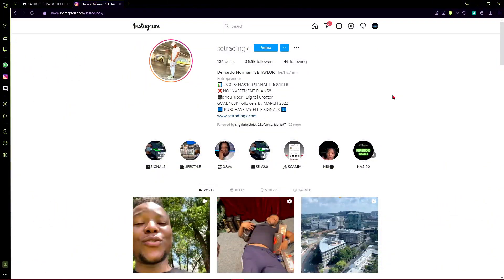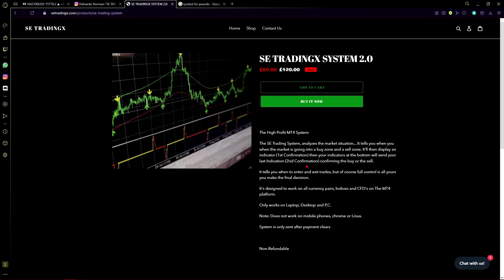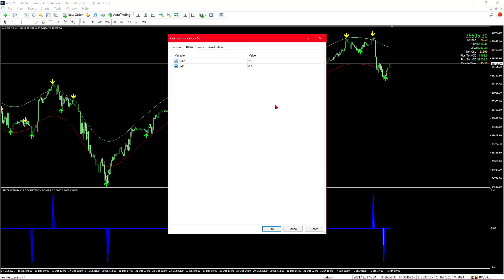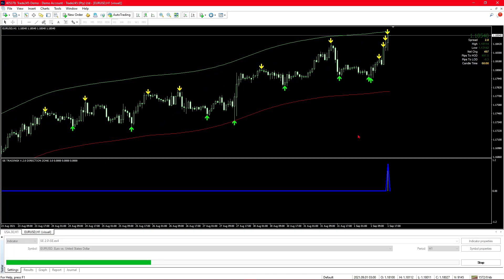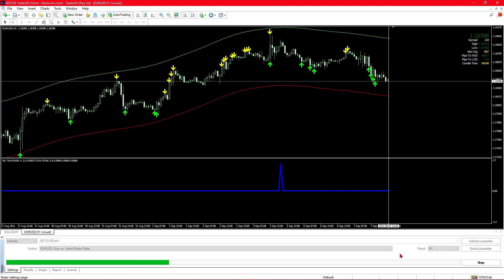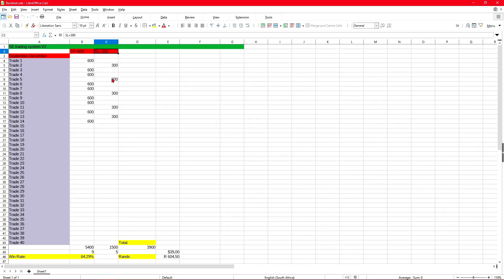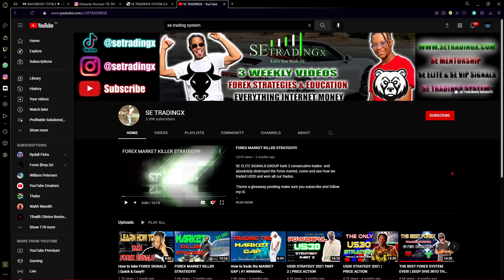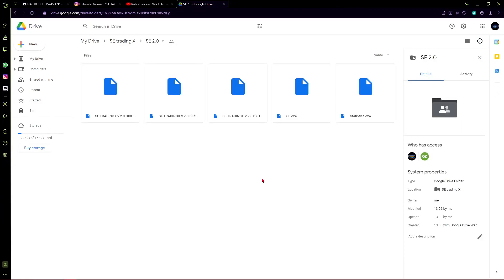Software Review: SE Trading X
This is sort of an update video to the FX sniper 24 video where we go over a revised version of the software by SETradingX

0:00- Intro
0:45- Website info
2:05- MT4
3:34- Settings
5:15- What's wrong
7:25- Using the system
8:37- Results
11:23- Rating
11:58- Download